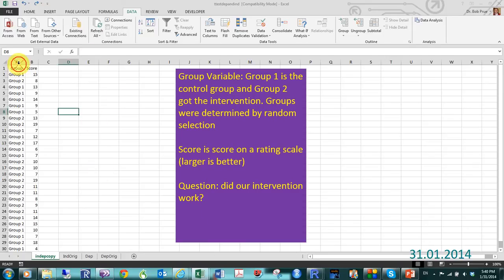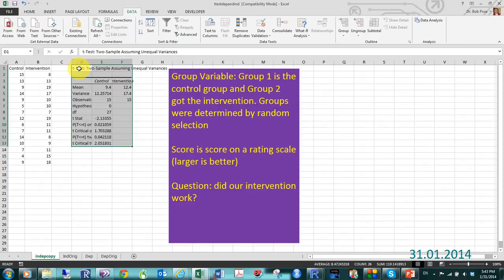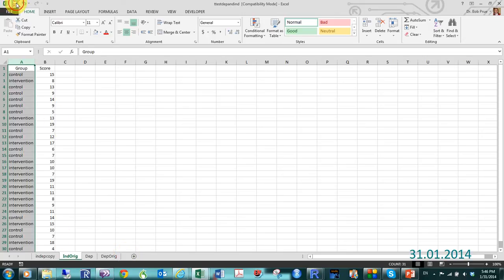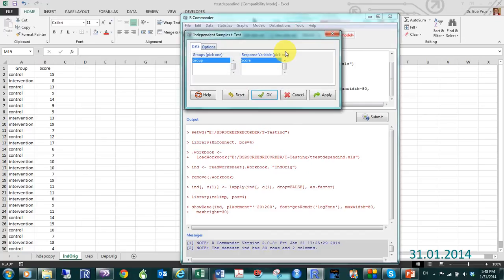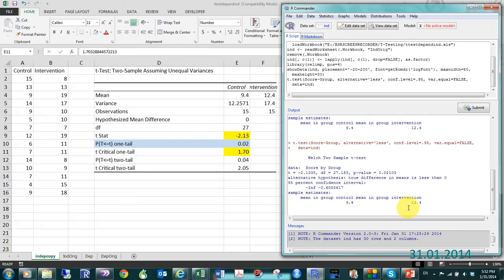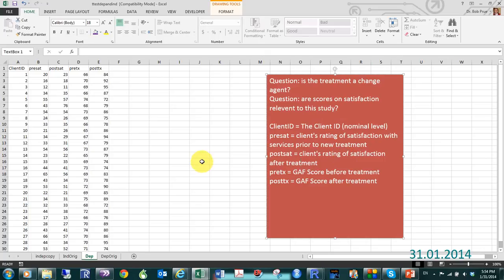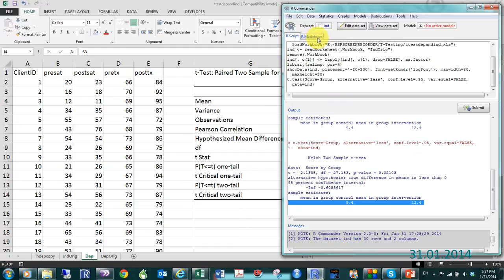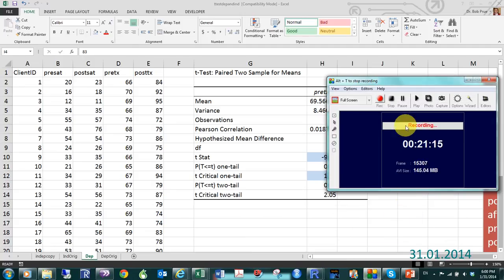SW 5537 T Tests Using Excel and R